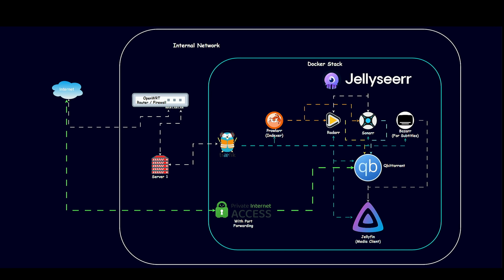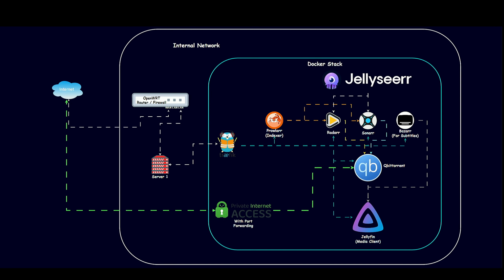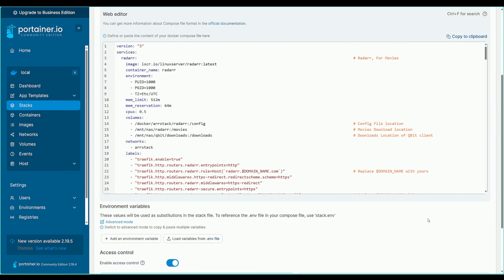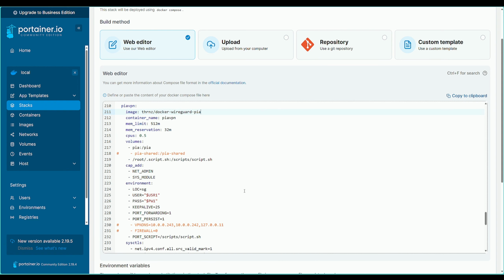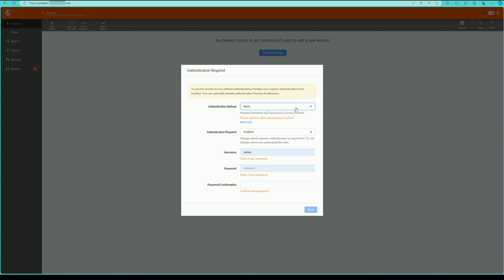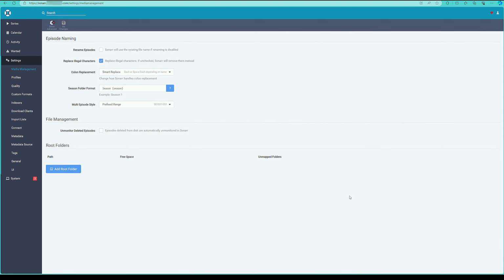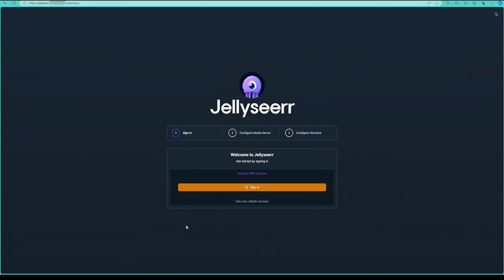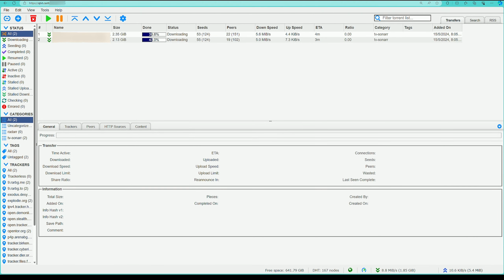Deploy a Media Server in your HomeLab | ArrStack | Jellyfin |Jellyseerr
In this video, I'll show you how to setup a media server via ArrStack. Everything is there ranging from Radarr (for movies) and Sonarr (for TV Shows) to Jellyfin (Media Viewer) and Jellyseerr (Media Requester) to give you full convenience for your media needs.

There is also a vpn added for qbittorrent client to better protect the user's privacy and for better p2p connections. The guide to setup is given below.

TimeStamps :

00:00 - Introduction
00:15 - Explaining the Stack
06:25 - Configuring Traefik Reverse Proxy
07:41 - Adding a SMB Share
12:11 - Deploying the ArrStack Compose file
21:12 - Qbittorrent Configuration
24:42 - Configuring Prowlarr (indexer)
27:04 - Configuring Radarr (Movies)
30:16 - Configuring Sonarr (TV Shows)
33:05 - Configuring Bazzarr (Subtitles)
34:57 - Configuring Jellyfin (Media Viewer)
36:46 - Configuring JellySeerr (Content Requester)
43:15 - Final Thoughts